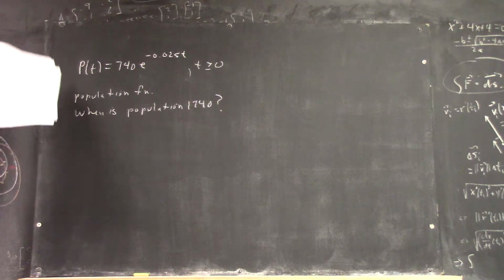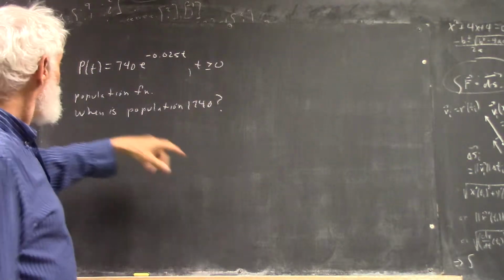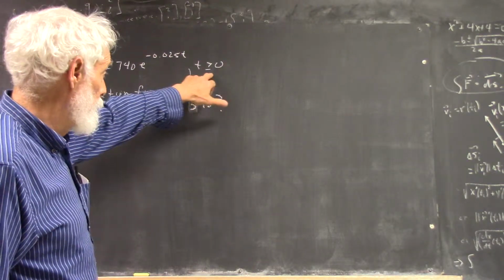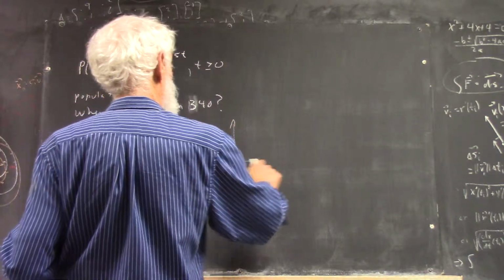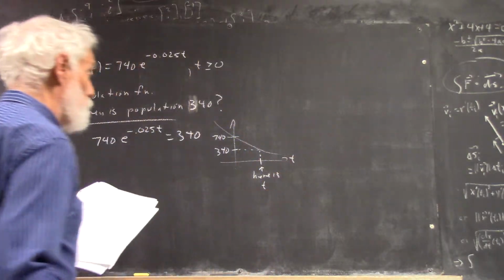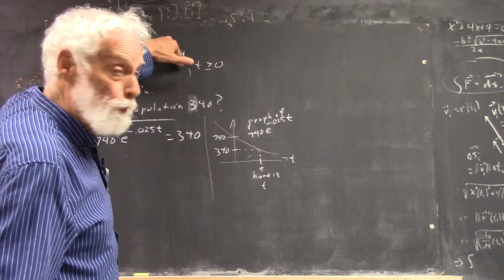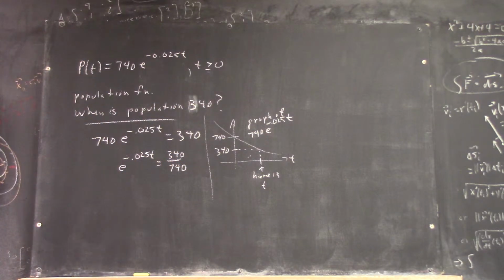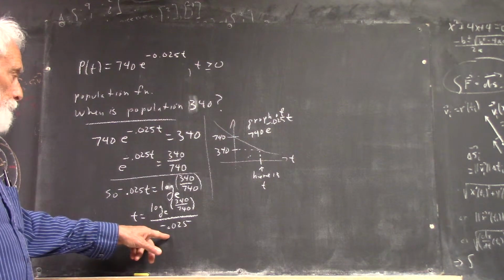dagpc 4122 given exponential population model determine when population reaches given value graph